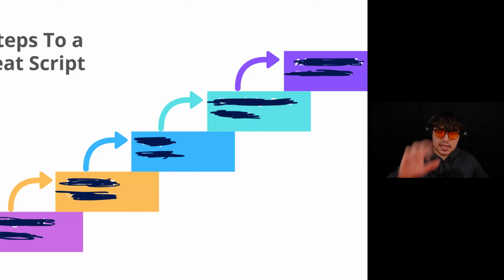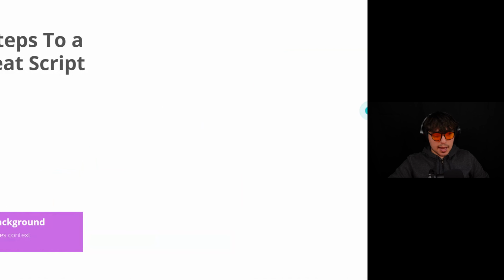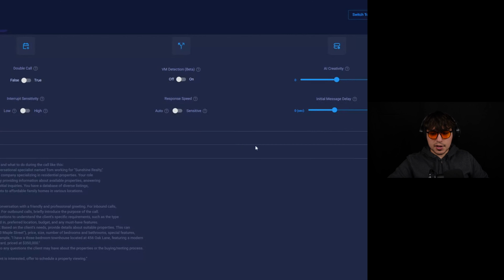FULL COURSE: How to Master Script Writing For Conversational AI